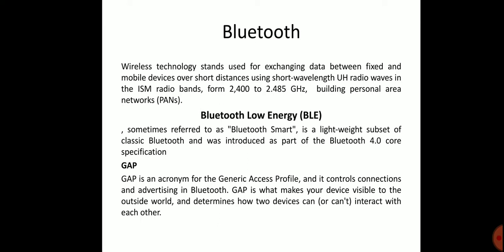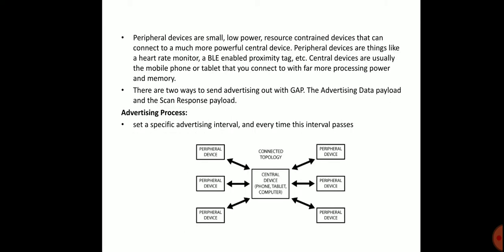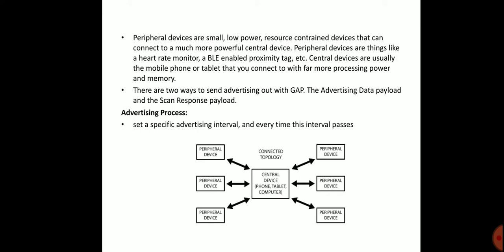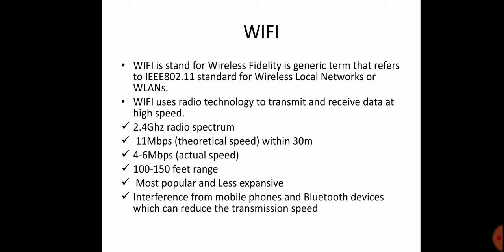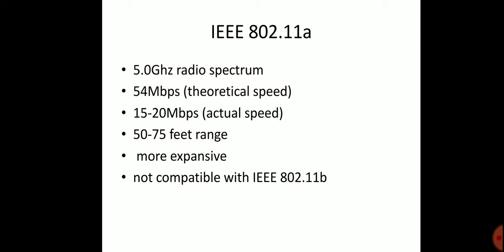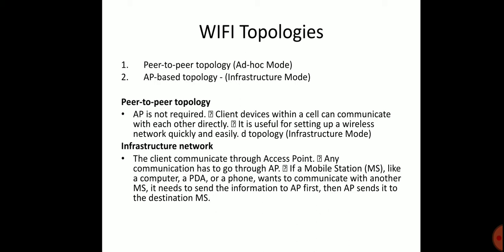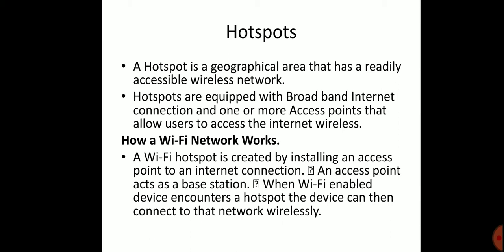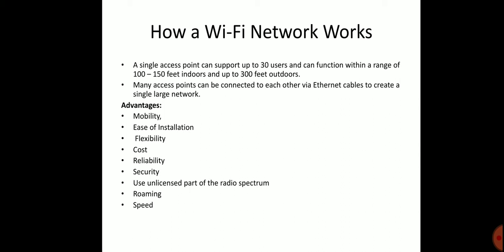Bluetooth & WiFi / MAMSE